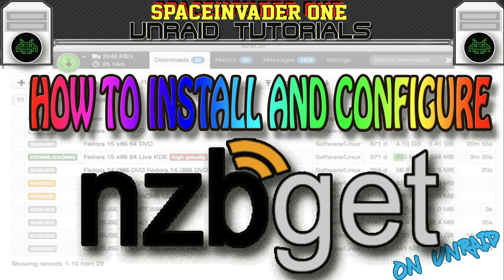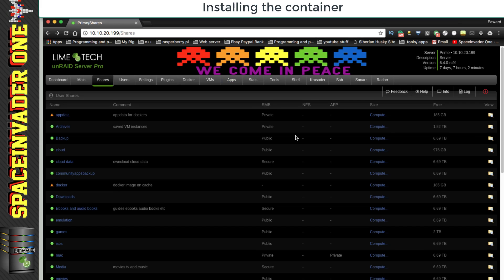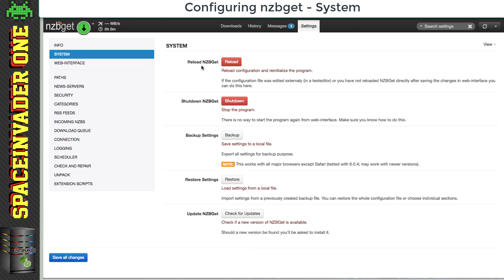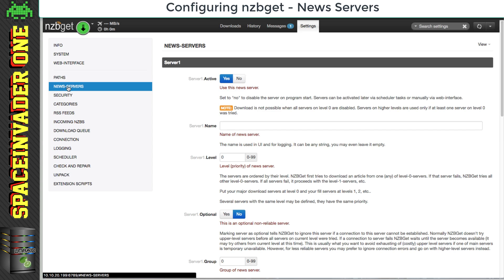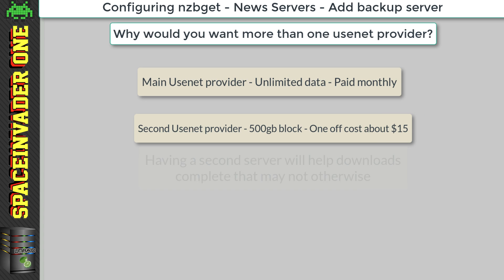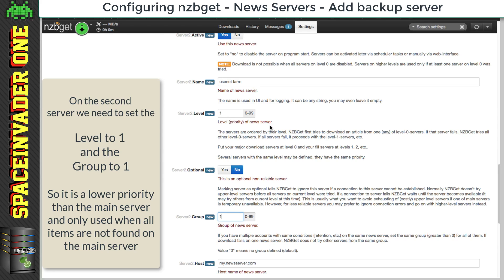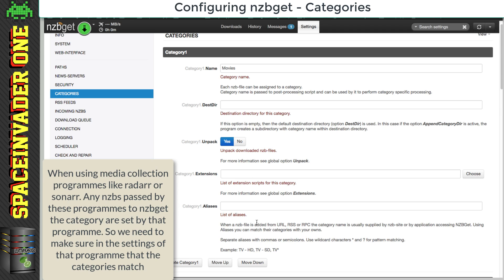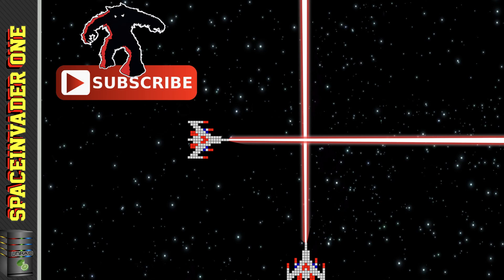How to easily install and configure nzbget on unRAID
This video is a tutorial how to install and configure nzbget as a  docker container om  unRAID.
We will create the correct shares and map them in nzbget. Also you will see a tip on how to help files complete by using a second block server for missing articles.

Eweka.       (with extra 30days when you sign up through this link)

Usenet farm.  (Great provider who does block accounts)

Install community applications
link to text file with info (youtube cuts short long urls !)

Thanks to all my patreons and you guys who have donated, I really do appreciate it :)

Thanks to the limetech team for unRAID
Thanks to sqiud for communtity applications
Thanks to binhex for his containers.

Music credits
Boxcat games epic song and rolling.